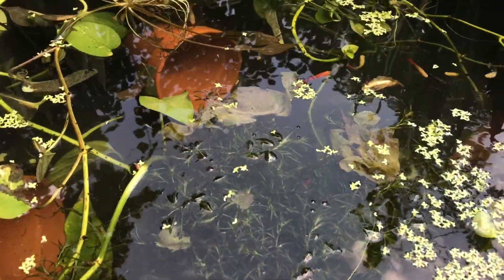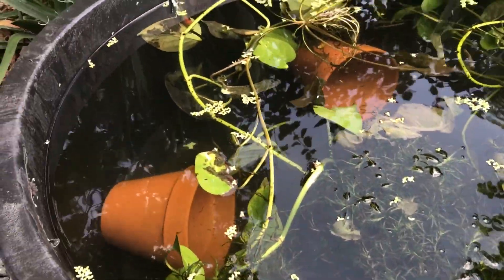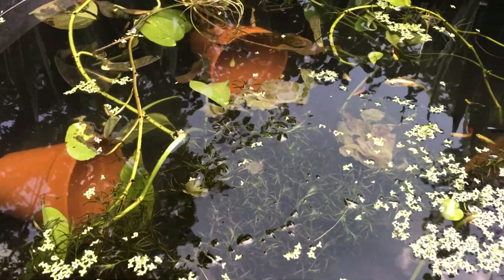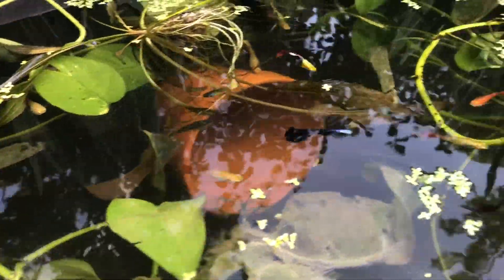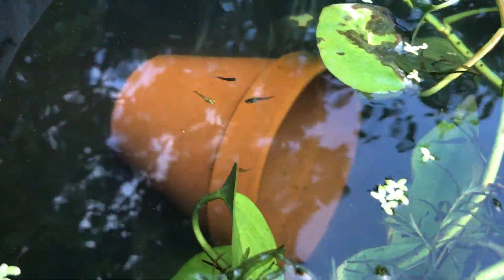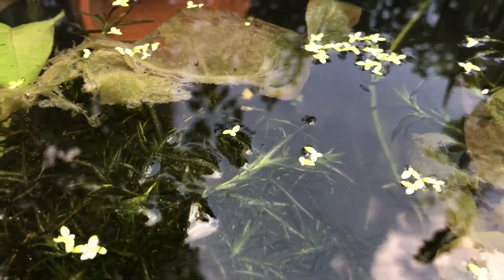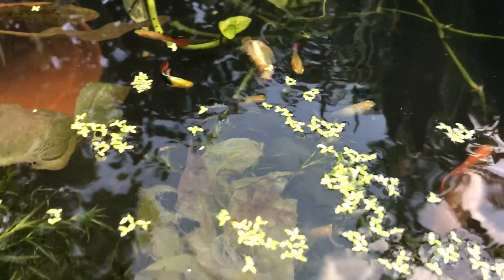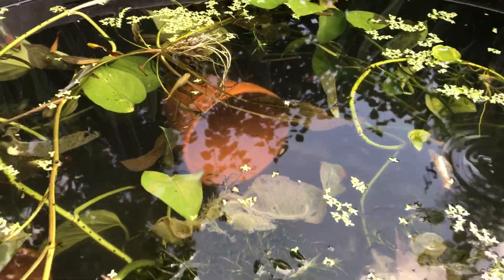Guppies kept outside for the summer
This is my cousins setup he keeps them outside for the summer and they thrive